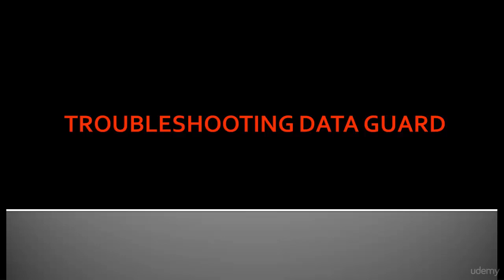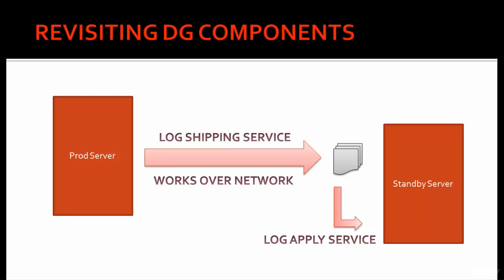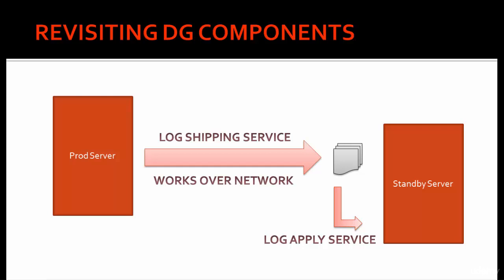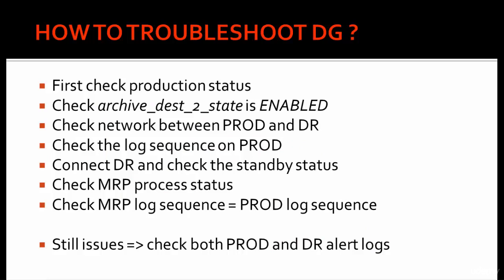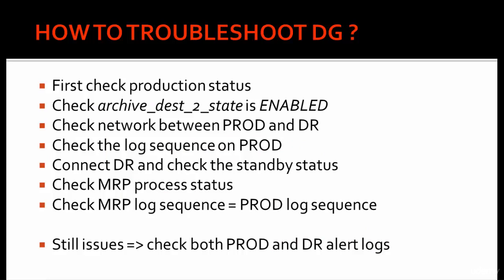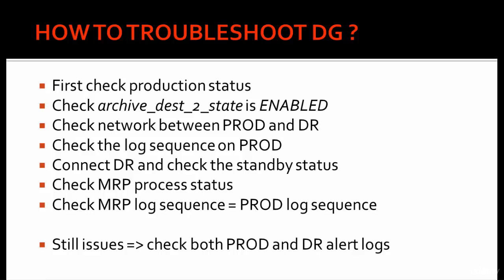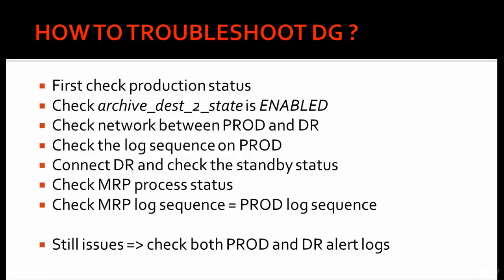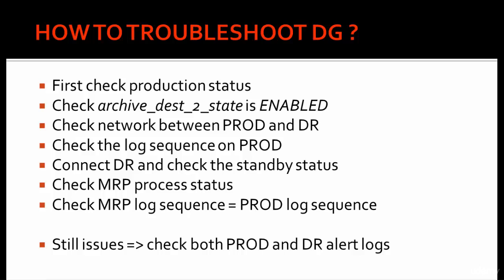015 Troubleshoot Data Guard Configuration